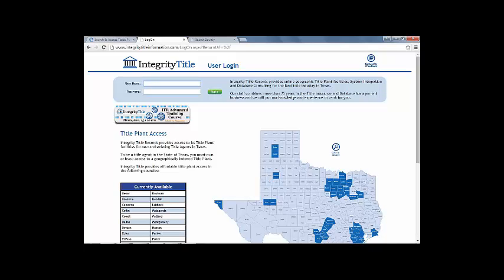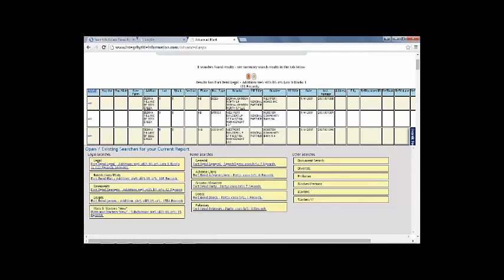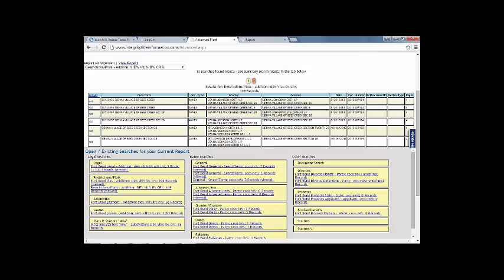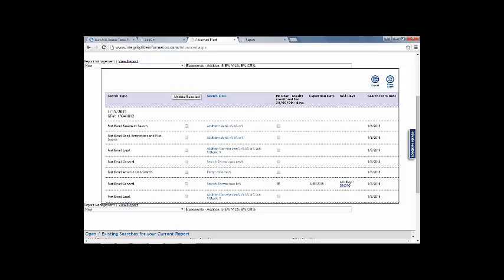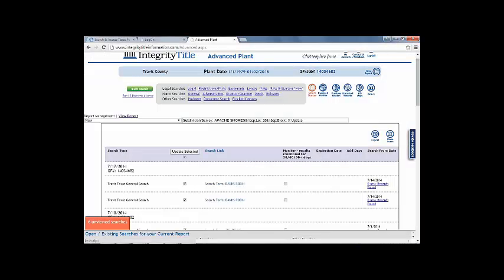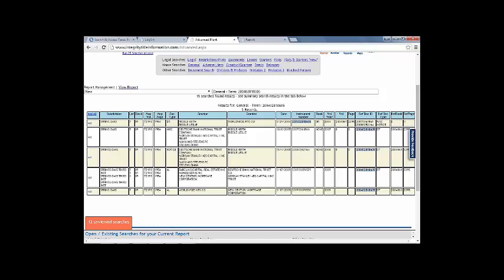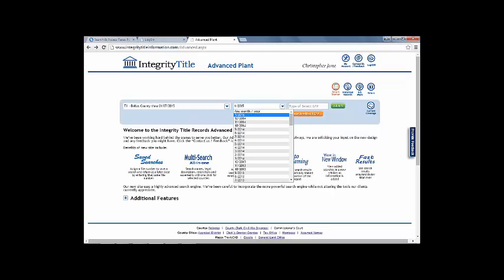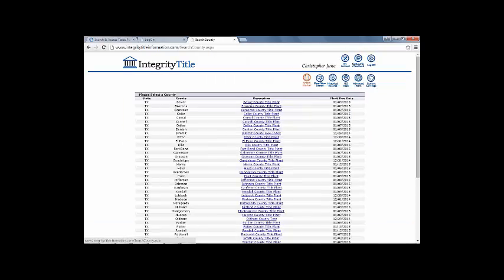Advanced Training Course - Integrity Title Records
This training course covers topics such as:
- How to set up the Update and Monitor feature
- How to use the multi-search to create reports
- How to manipulate and move around items in a report
- How to choose the best search option for available info